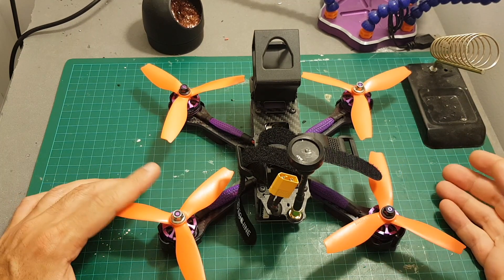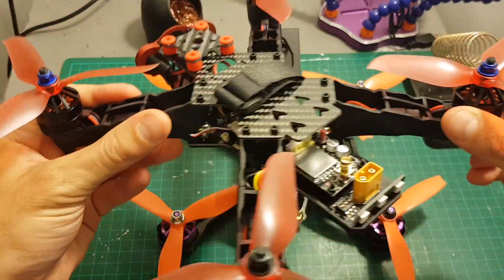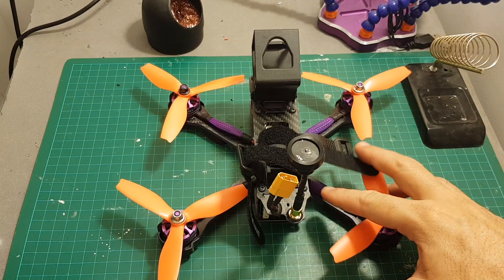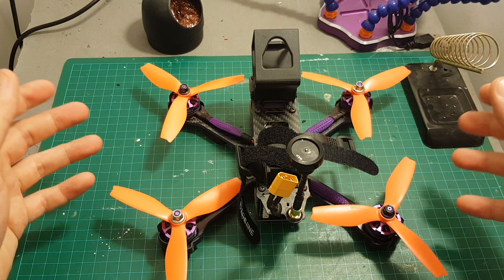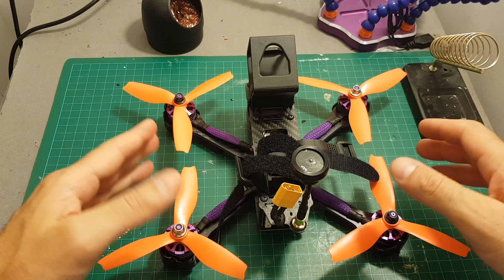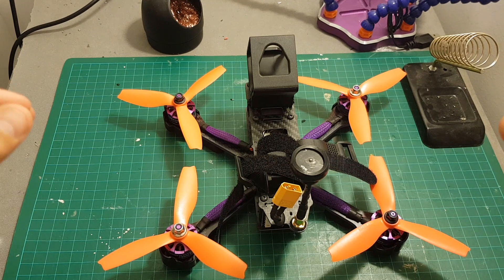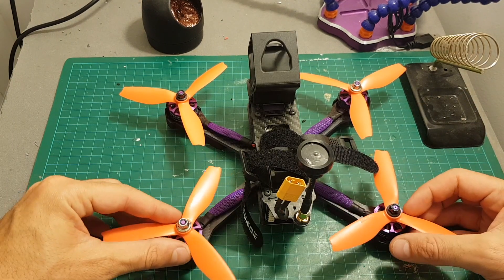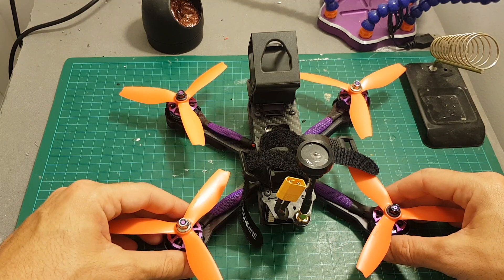Eachine Wizard X220S - Maiden Flight & Final Thoughts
Eachine Wizard X220S FPV Racer Omnibus F4 5.8G 72CH VTX 30A Dshot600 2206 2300KV 800TVL CCD ARF

Description:

Eachine Wizard  X220S:
Wheelbase: 220mm
Frame arm: 4mm light material
Weigh: 356g (without battery and camera mount)
Take off weigh: 561g
Use light composite material.
4mm thickness and 15mm width frame arms, the width is 10mm less than Eachine Wizard X220.
Frame kit with camera angle scale and 30° camera mount for Runcam 3 Gopro session.
Anti-vibration sponges to protect the racer frome crashing.

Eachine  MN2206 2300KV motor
KV: 2300
Max thrust: 1100G
Length: 35MM
NO.OF cell: 3-5S
Diameter: 28MM
Framework: 12N14P
Shaft: 3MM
Propeller: 5 inch
Weight: 28g

Eachine 30A BLHELI_S  4 in 1 ESC

Con. current: 30A
Peak current (10S): 35A
Input  voltage: 2-5S
BEC: 5V output
Programming: YES
Firmware: blheli_s
Weight: 28g
Size: 36*36MM

Eachine 1179 800TVL CCD camera

Color: purple
Sensor: CCD
Resolution(horizontal center): 800TVL
Shell size: 25mm*25mm
Weight: 11g
Resolution: PAL: 1980H×1080 (2MP)
Format: PAL
Video output: 1.0Vp-p/75Ω
Automatic gain control: 0.25/0.50/0.75/1.00 adjustable, up to 55dB.
AWB: ON/OFF
Exposure mode: electron exposure
Electronic shutter: 1/50(1/60) - 1/100000 S
Gamma correction: 0.45/1.0
Synchronization method: internal synchronization
Lens: standard 2.8mm lens
Working voltage: DC12V (Wide Voltage, measured that can be work in 5-13V)
Workig current: 70mA (low power consumption)
Workig temperature: -20℃--60℃
Humidity: 0%~98%
Strong backlighting effect

5.8G 72CH 25MW 200mw 600MW
switchable transmitter

Channel: 72CH
Operating Temperature : -10~85℃
Connector: RP-SMA Female
Antenna connector: RP-SMA Male

Omnibus F4 V3 flight controller

Size: 36x36mm
Mount holes: 30.5x30.5mm
STM32 F405 MCU, Runs Betaflight 3.0.1 firmware, could run faster loop time.
Using F4 MCU controls OSD over SPI bus in DMA mode.
OSD Configation has been included in Betaflight GUI.
SBUS/PPM input (Pinheaders)
6PWM output (1-4Pinheaders and Sh1.0 Plug, 5-6 as Pinheaders)
NO BARO
SPI Sensor MPU6000
Included 128Mbit Flash, please always use BEC for the FC.
Supported by BETAFLIGHT and dRonin

Eachine 5051 3-blade propeller

Color: purple
Quantity: 10 Pairs
Mounting Hole: 5mm

his is the ARF version that comes without battery, charger, receiver and remote control.

Package included:
1 x Eachine Wizard X220S frame kit
2 x 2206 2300KV motor CW
2 x 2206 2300KV motor CCW
1 x Eachine 30A BLHELI_S  4 in 1 ESC
1 x Omnibus F4 V3 flight controller
1 x 1179 800TVL camera
1 x 5.8G 72CH 25MW 200mw 600MW switchable VTX
10 x Eachine 5051 3-blade propeller purple CW
10 x Eachine 5051 3-blade propeller purple CCW
1 x 30° Camera Mount(For Runcam3/Gopro session)
1 x Pagoda antenna
2 x Battery strap
2 x Wrench